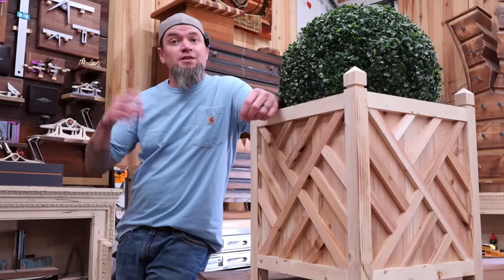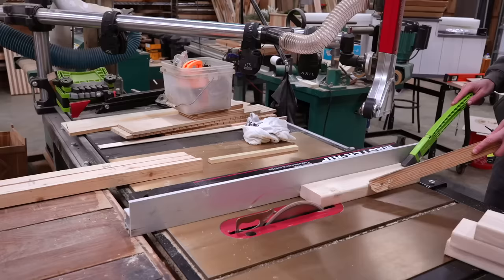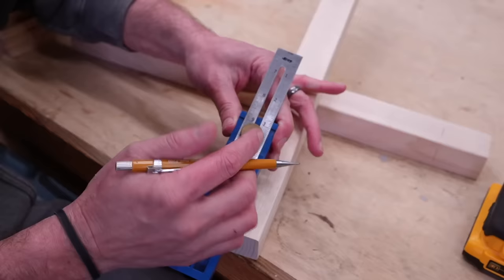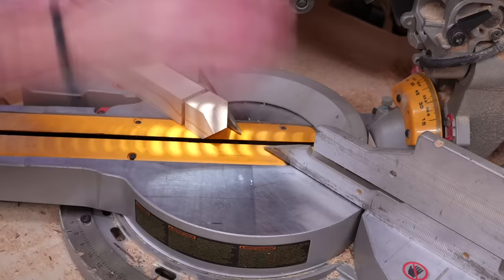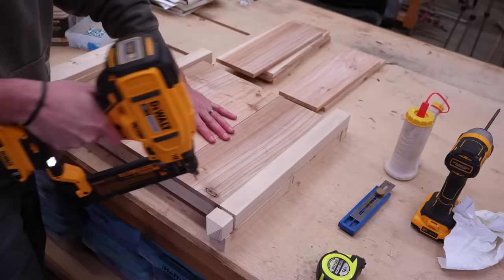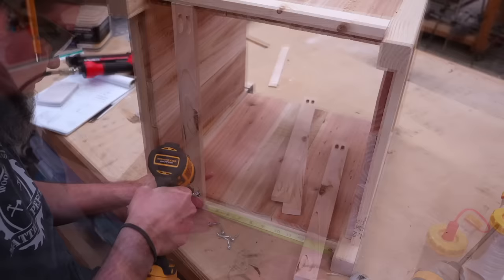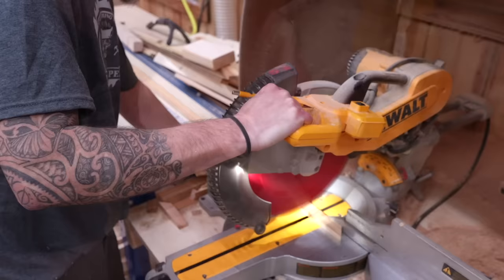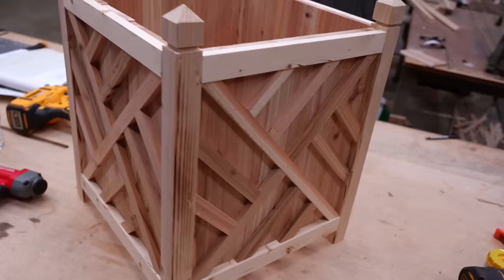DIY XL Picket Planter - Low Cost High Profit - Make Money Woodworking - Mothers Day Ideas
This easy DIY XL heavy duty shrub/bush/ornimental tree planter is awesome!  In this video, I will be teaching you step-by-step how to build this huge planter by using only 4 fence pickets and a 2x4!  In my area right now pine pickets are $1.98 each and the cedar pickets have come down to $3.37.  2x4s are $3.38.  That means that you can make these beautiful planters for around $12 in the material.  I've received countless success stories from people building and selling tons of the picket planters of each design so make sure to check them out!  I'll link the other planter designs below.

The Most Comfortable  Mask I’ve Ever Worn!

Code: MPWOODWORKING

Multi mark Kreg tool

2 1/2” pocket hole screws

Krylon chalky finish slate

★Cut List:
2x4 Parts
A- Legs    1 1/2 x 1 1/2” x 22” (4)
B- Cross Board  5/8” x 1 1/2” x 15” (8)
E- Support Slats  1/2” x 1 1/2 x 16 3/4” (4)

Fence Picket Parts (5 1/2” x 72” Pickets)
C- Wall Boards  5 1/2” x 17 1/2” (8)
D- Wall Boards  4” x 17 1/2” (4)
F- X Board   1” x 21” (4)
F1-X Board   1” x 10 1/16 (8)
G- Side Trim   1” x 8 1/8” (8)
H- Side Trim   1” x 7 1/16” (8)
I- Side Trim   1” x 5 1/8” (8)
J- Side Trim   1” x 4 1/16” (8)